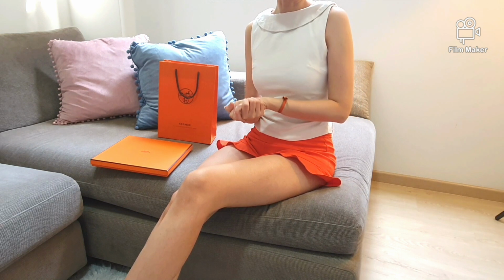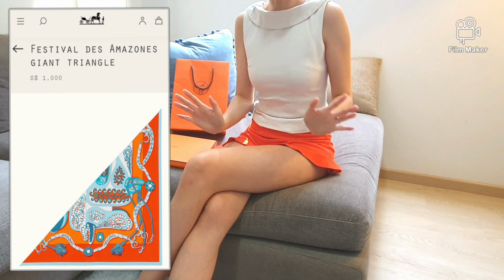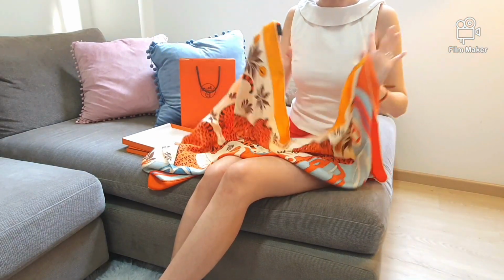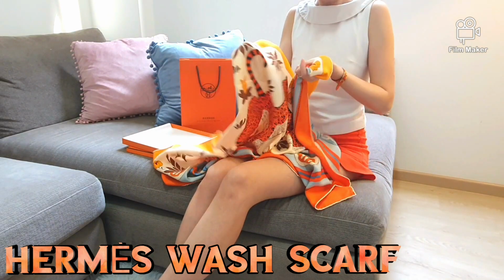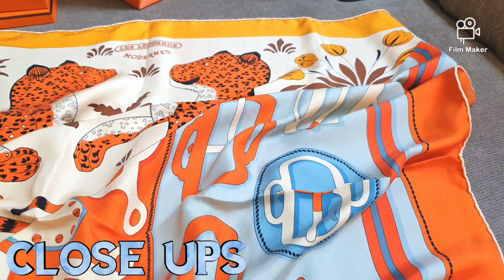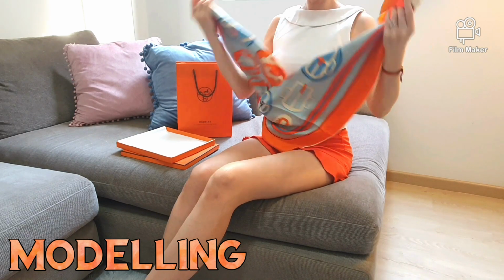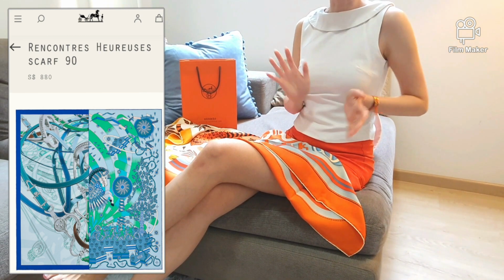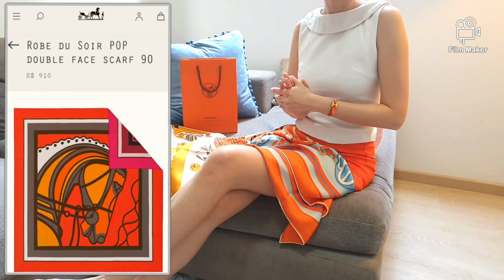UNBOXING A VERY SPECIAL HERMÈS WASH SCARF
Hi Luxurious Queens!

I will be unboxing a very special Hermes wash scarf and we will learn about the uniquely created wash scarf. I will share with you a little story time, why this scarf is so special, close ups, modelling and my fascination with other interesting Hermes scarfs which I am planning to add to my collection.

Once again, I appreciate your watch and support and hope you enjoyed this short video. Have a blessed week ladies!

Timestamps:
01:18 Storytime
02:11 Unboxing
04:20 The Hermes Wash Scarf
05:04 Up Close
07:18 Modelling
09:28 Other Favourite Scarf Designs

xoxo
Lokie

Samsung S10

FilmMaker App
Canva App

MUSIC
Fat Caps from FilmMaker App